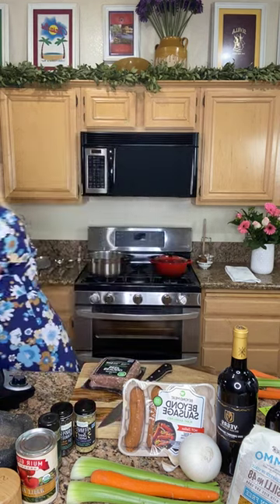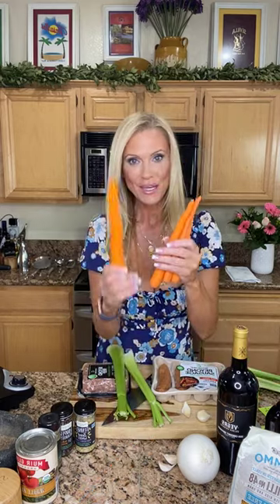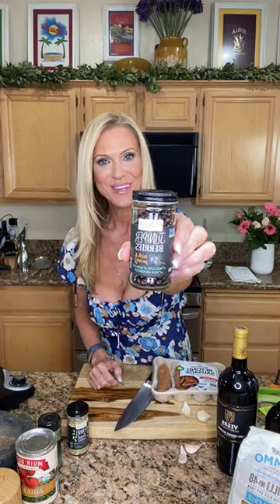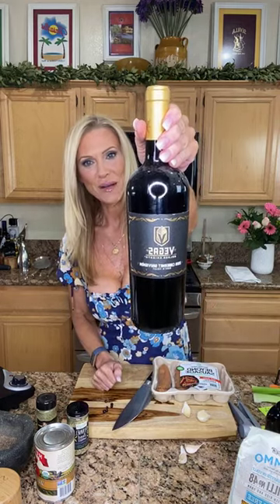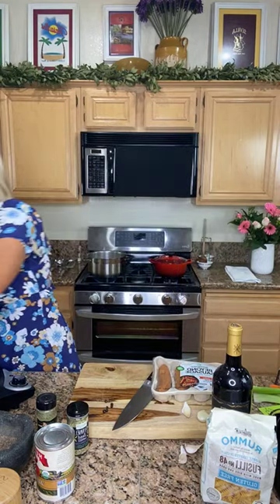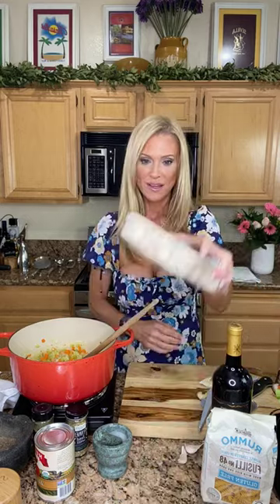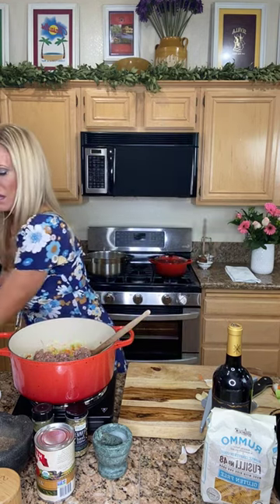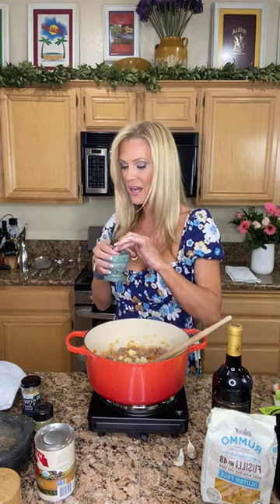Ragù alla Bolognese (Vegan) 🇮🇹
Today on My Pretend Cooking Show I will show you how to make a vegan version of Neapolitan ragù, bursting with flavor even your non vegan friends won’t notice it is vegan. In fact, my friends & I prefer the vegan version over the traditional animal protein as it’s just not as heavy, it has great texture & packed with flavor.

The same recipe can be used with any ground meat & sausage and traditionally includes intestines.

When it comes to plant based meats it is important to me the product isn’t bonded with soy or gluten & Beyond Meats covers both of those bases. No soy, no gluten & no GMO. I found when the product is prepared with quality aromatics & spices you barely notice it is vegan.

Gluten-free: I use my favorite pasta from Italy, Rummo gluten-free pasta with lots of olive oil in salted water. I love that the pasta texture holds up the day after which makes for fantastic leftovers!

500 g Beyond Beef ground or any ground meat mix (pork, chicken, beef)
1 Beyond Hot Italian sausage
Soffritto; 2 Celery, 1 Carrot, & 1 Onion, scallion or leak, diced
2 garlic cloves, pressed or chopped
60 ml (1/4 Cup) Extra Virgin Olive Oil
6 Juniper berries
1 tsp Fennel seeds
1/2 tsp ground thyme
400 g (2 Cups or 14oz can) Peeled
tomatoes
1 can (2 Cups) of water
1 Cup of Red wine
salt & pepper, q.b.
Optional; chili flakes
I find it better to adjust seasoning after

Method
Place soffritto in 6-8 quart heavy sauce pan with EVOOl on medium low heat, stirring occasionally until softened about 5 minutes.
Add in meats, stirring & breaking up lumps until no longer pink for about 5 minutes.
Add, garlic, thyme, fennel & hand crushed juniper berries & wine, stir until cooked down & until you don't smell the wine.
Stir in tomato, a can of water & adjust heat to low & cover stirring occasionally for 2 hours